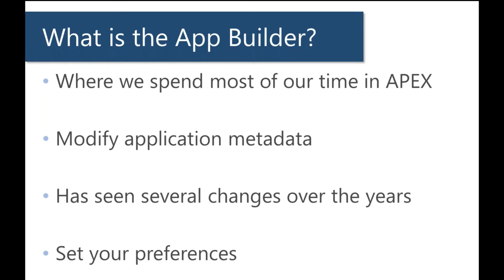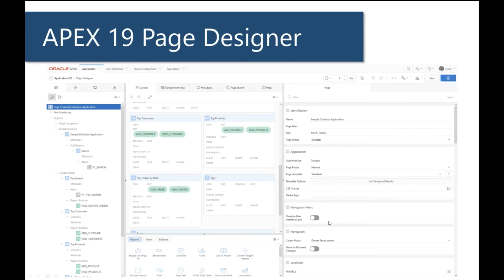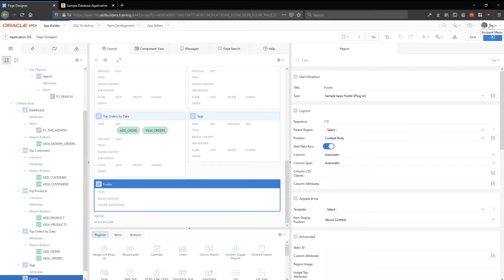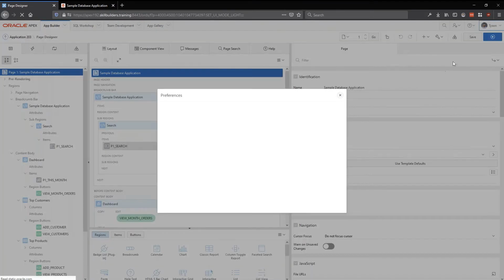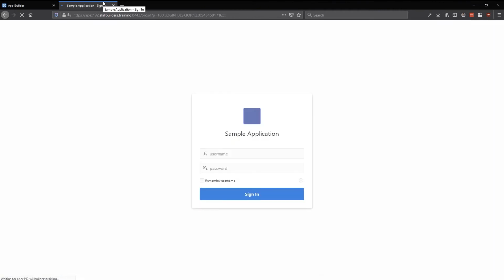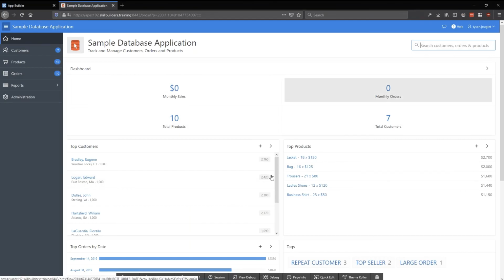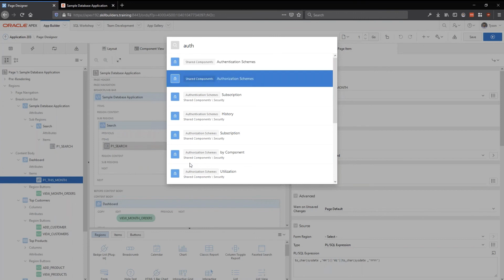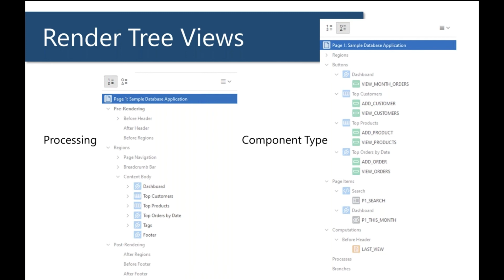1 What is the App Builder, Mastering the Oracle APEX Page Designer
Mastering the Oracle APEX Page Designer, Lesson 2, What is the Application Builder. Watch all lessons - FREE - at:

Be sure to change Youtube Video Quality to 1080p HD if the default setting is anything else.